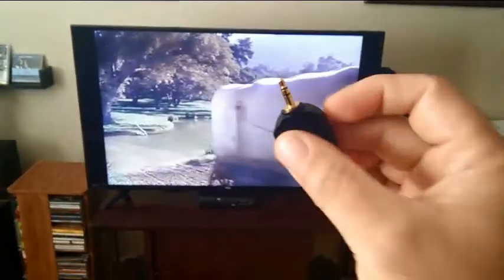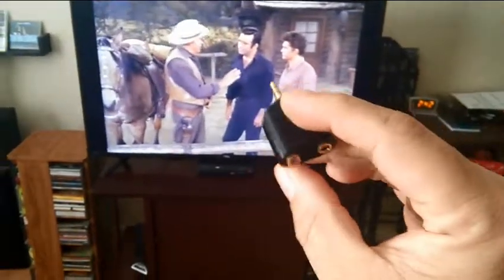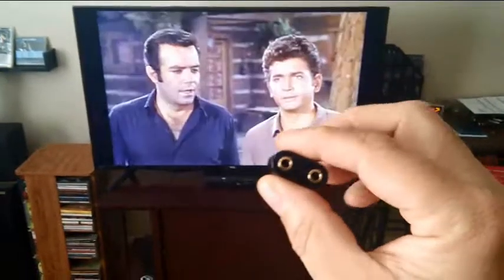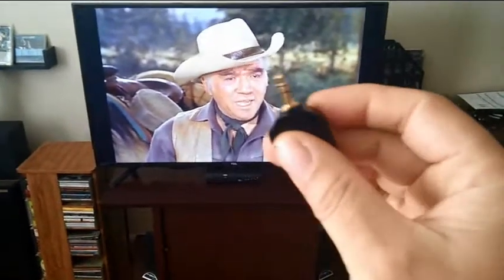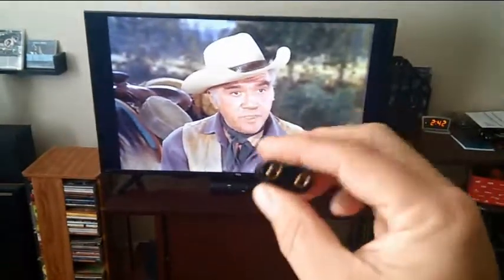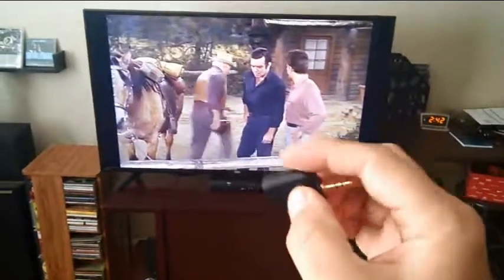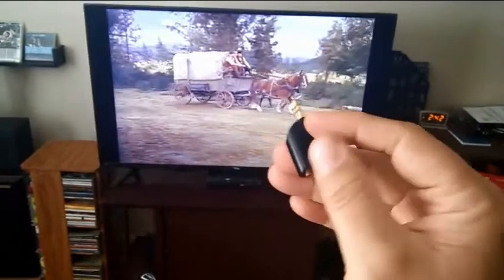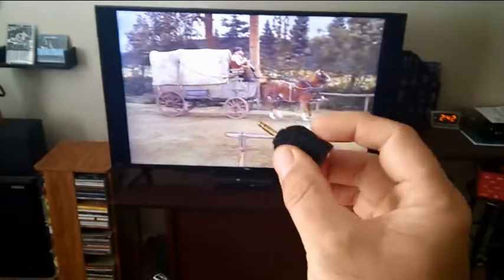Easy Affordable DIY Home Theater System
I basically created a quadraphonic sound system for the TV. I combined two 2.1 channel speaker sets including sub-woofers.
*I keep calling that freaking thing a coupler, but I know it's called a splitter* I have made a mental note for next time.
^Also, the altec lansing speaker set is the 1221, not the 225. My B.
This DIY hack will work on most TV's. However, some Philips smart TV's have separate volume control for the speakers and headphones. I guess in case someone wants to listen separately at a higher or lower volume.
So even if you didn't already have the PC speaker sets, that particular type runs about $15-20 at walmart or amazon. So in theory, you can spend 30-40 bucks including the splitter and have a pretty nice 4 channel system which includes 2 sub-woofers.